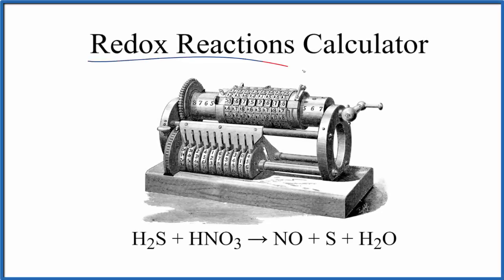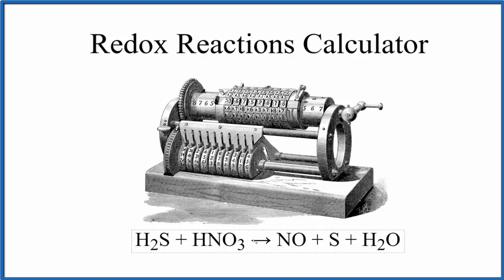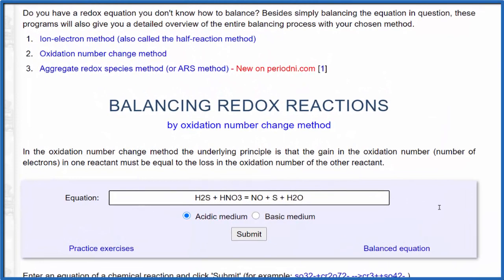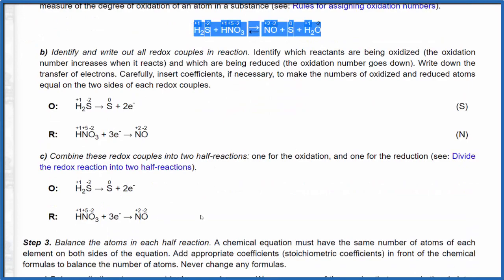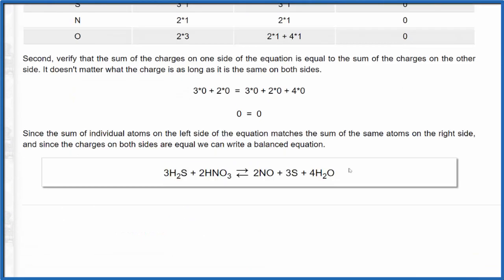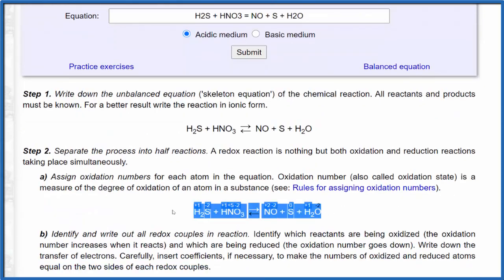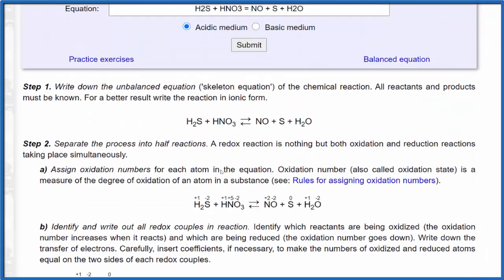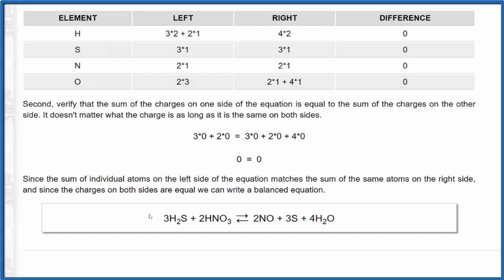Online Redox Reaction Calculator / Balancer (Example and How to Use)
Balancing redox reactions is often challenging for chemistry students. There are a few redox calculators online that can be helpful as learning tools.   We’ll take a look at one for better redox balancers and how it can help you learn the process.

Note: select the type of method your instructor wants you to use (Ion-electron method/half-reaction method or the Oxidation number change method).  After you put in the equation in the calculator, select if it is in acid or basic and the calculator will give you a very detailed set of step, along with the balanced equation.

The best way to learn is to struggle through balancing and then check your work.  Do as much as you can and then use the redox calculator to see the steps.  Find out where you are having problems and then get help in that area.  Then repeat with the same redox equation until you can do it.  After that, solve another equation.

It’s nice to have the online tool to balance redox equations but the real value here is finding where you hand problems and understanding why.   You are trouble-shooting your mental model for balancing redox.

Videos from other YouTube educators with videos on balancing redox, notes from your teacher, your textbook, or working with other students are all valuable resources.